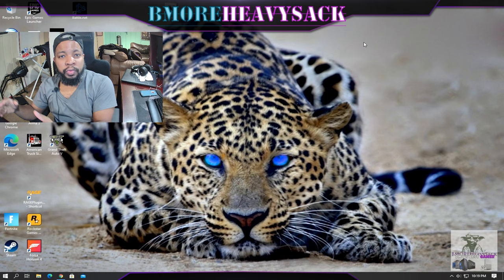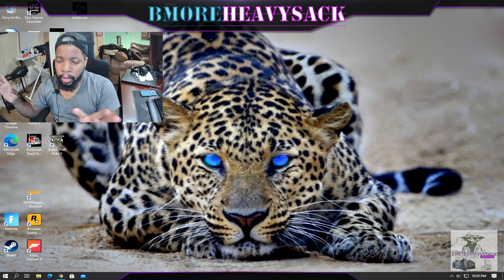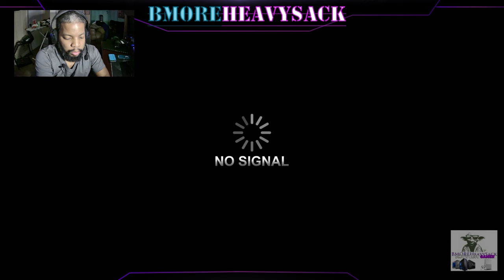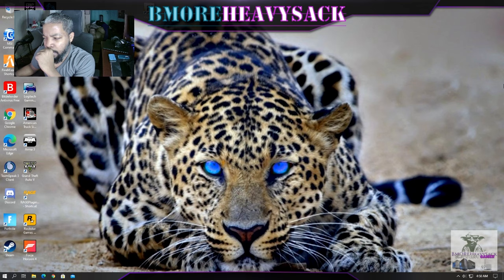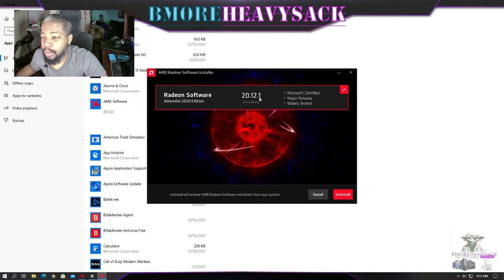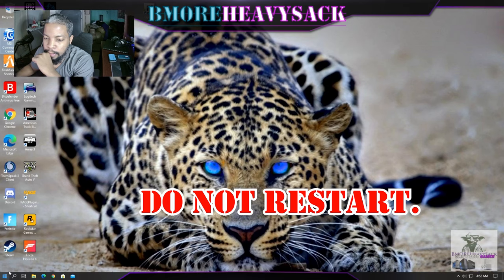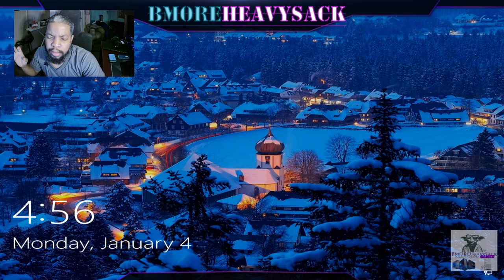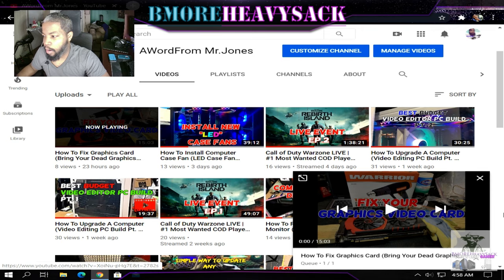How To Fix Windows 10 Black Screen Crash When Playing Games | GPU Card Artifacts Issue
Hello,

In this video, we have another MSI R9 390 graphics card that is having a issue but this time it's dealing with my Gaming Rig while we are playing games. Basically, when we are playing any video game, either it's Call of Duty, Forza, GTA etc, after about 1hr of gameplay Windows 10 operating system will lock up and go into a complete BLACK OUT. There is no response from my keyboard or mouse which forces me to do a hard reset.

Also, whenever I am watching YouTube videos full screen, I get a "pre video card artifacts" which would usually clear up within accouple of seconds.

Let's bring this card back to life.

Thanks